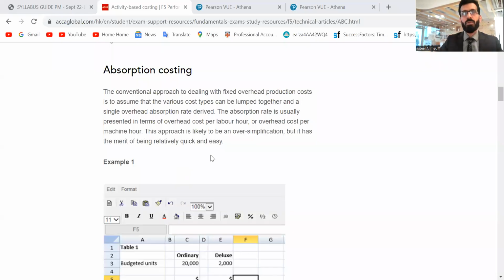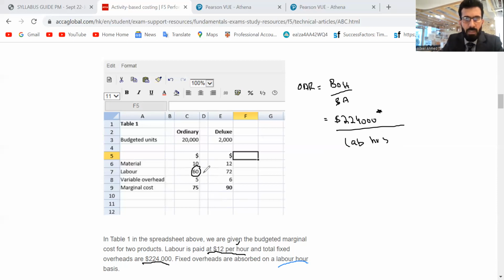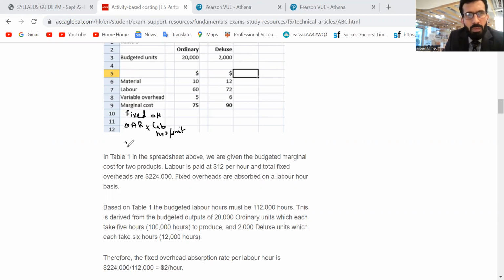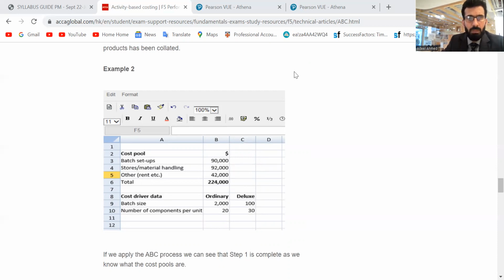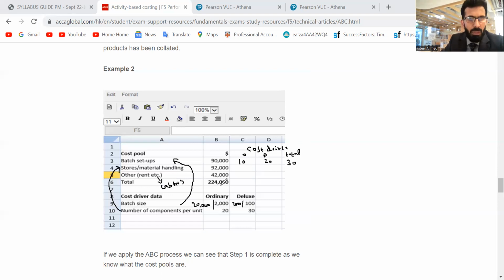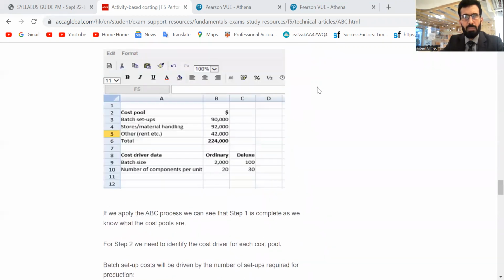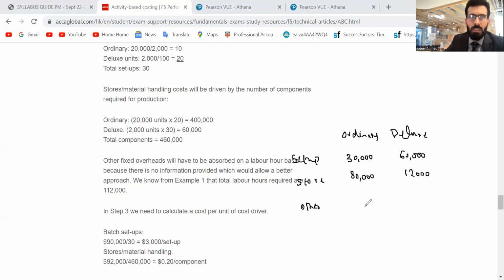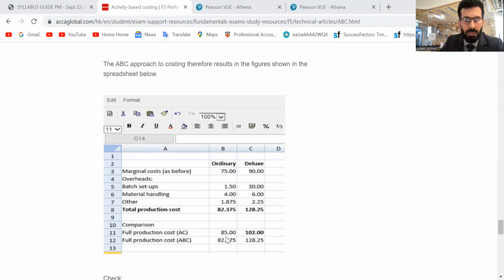Absorption Costing and Activity Based Costing-ACCA Paper Performance Management-PM- Advanced Costing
Comparison between Absorption Costing and Activity Based Costing with the help of example from technical article-ACCA Paper Performance Management-PM-Specialist Cost and Management Accounting Techniques- Syllabus Area-B